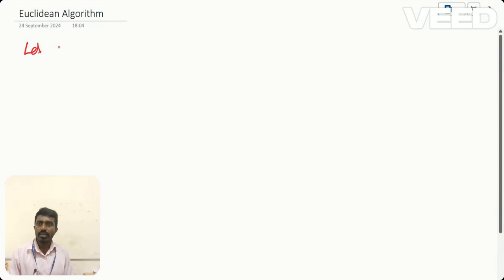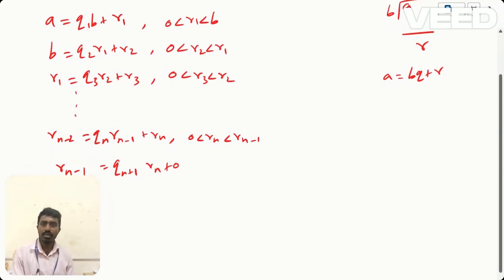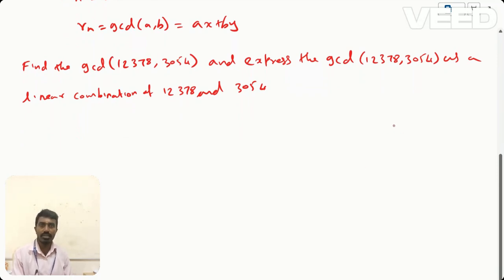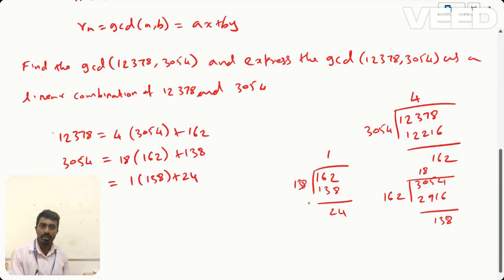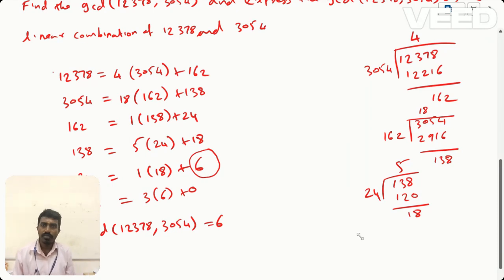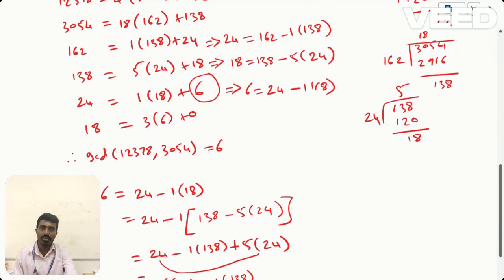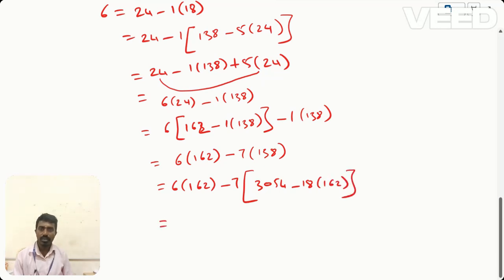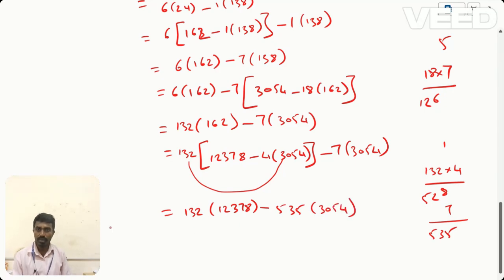GCD using Euclidean Algorithm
Discrete Mathematics-  GCD using Euclidean Algorithm - writing gcd as a linear combination of given two numbers